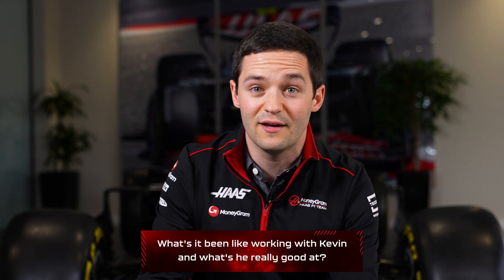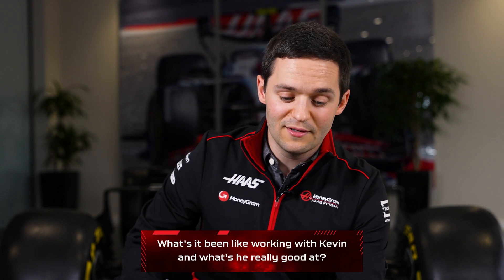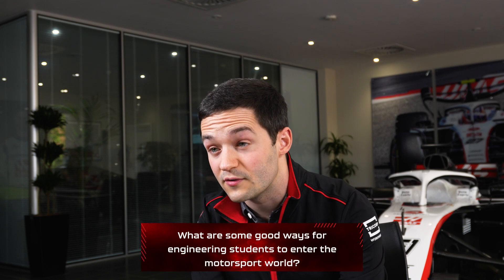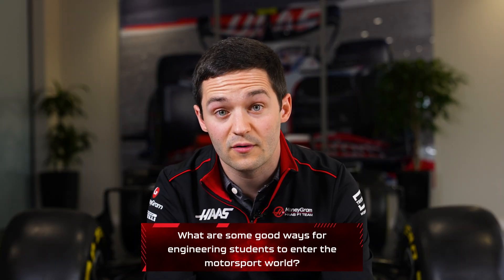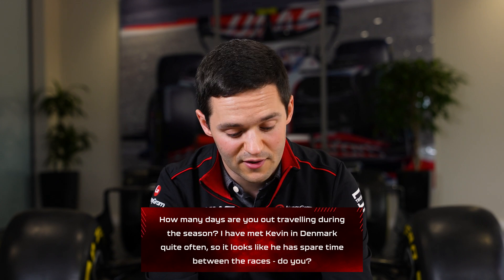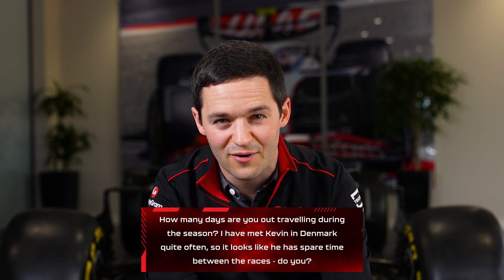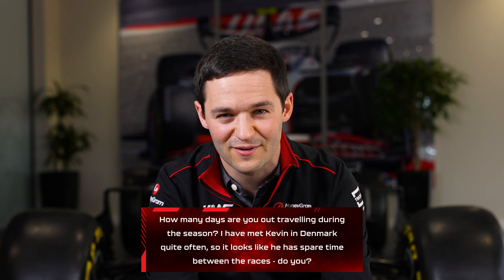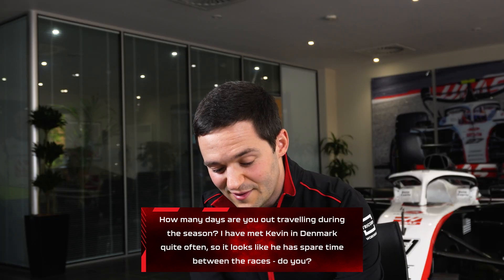Ask Me Anything: Formula 1 Performance Engineer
Ask Me Anything returns as Trevor Green-Smith, performance engineer for Kevin Magnussen, answers the questions you sent him about his role at the team.